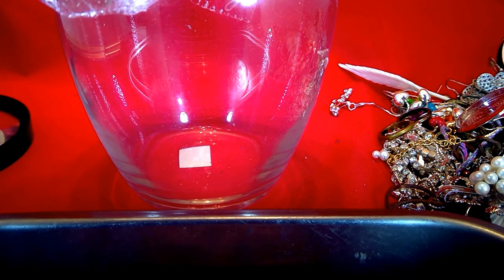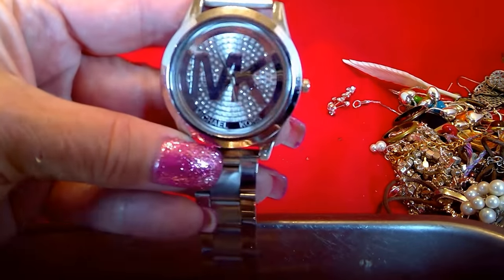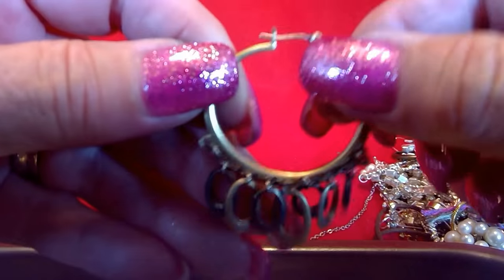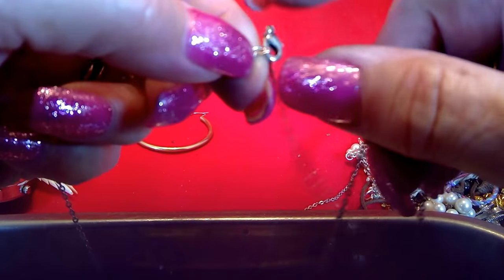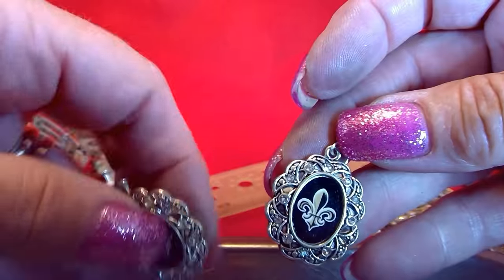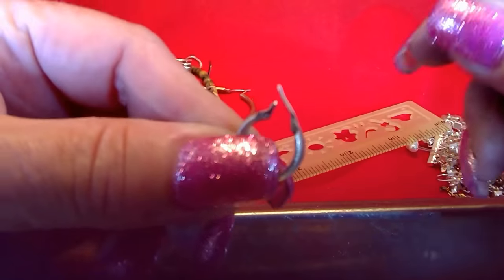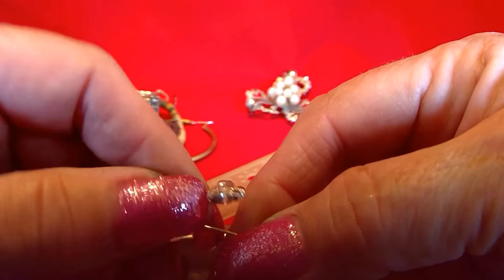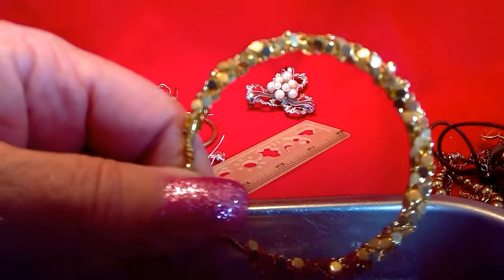jewelry unjarring ... metals that stick to a magnet and ones that don't. Found Lalique!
I'm trying to get them shorter. I will do a 2 part next time. Sorry I keep saying stick to a metal when I mean stick to a magnet.  My next video I'm taking you all the way to Topeka.